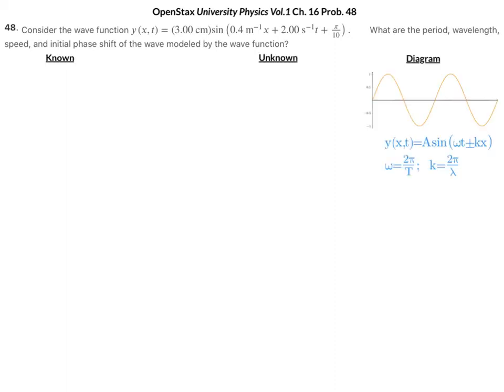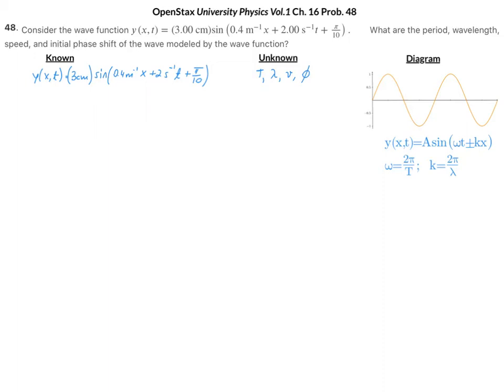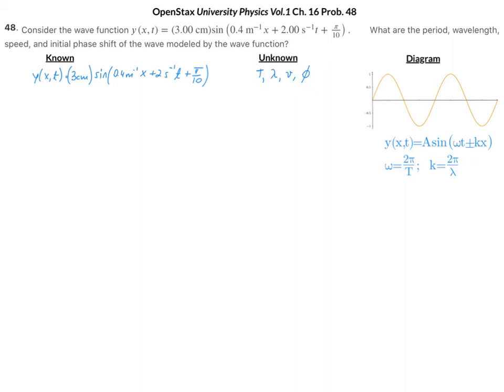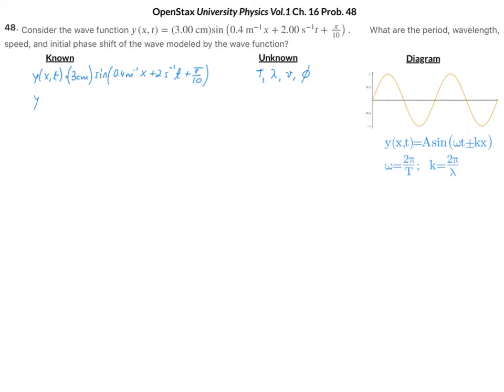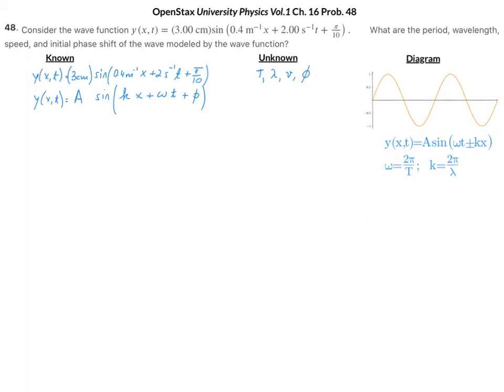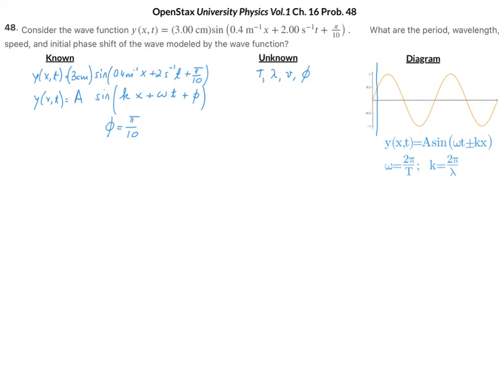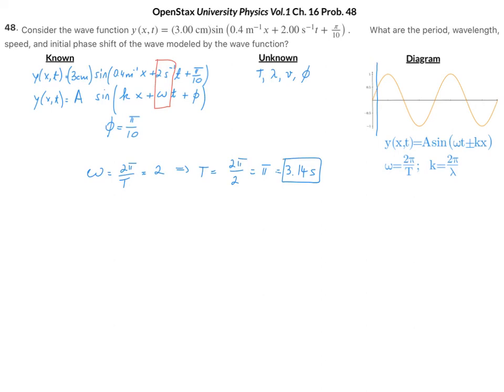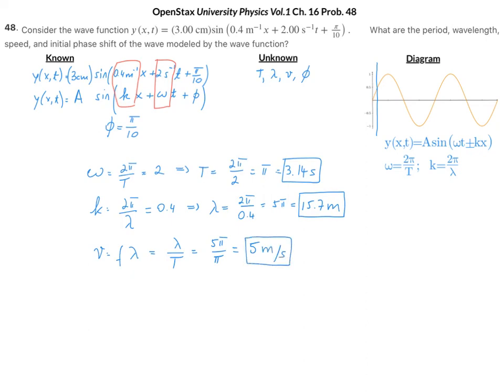Waves Problem 8